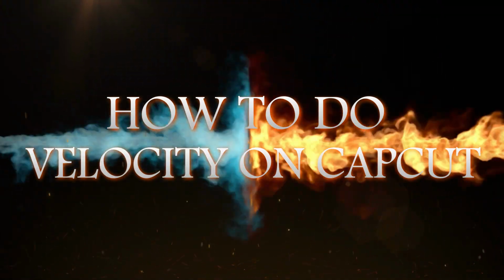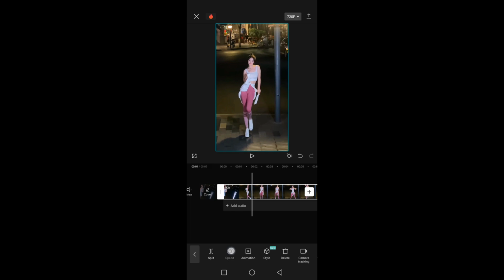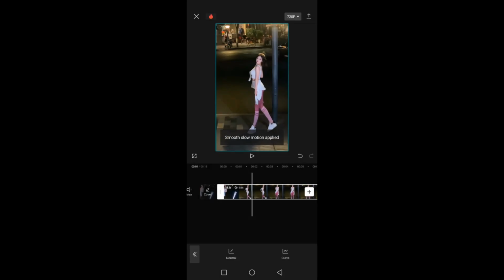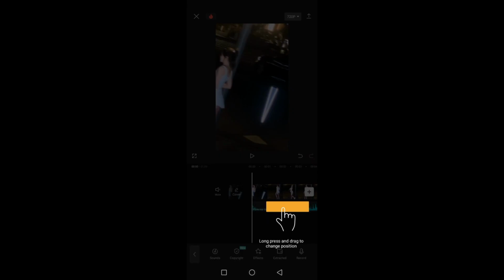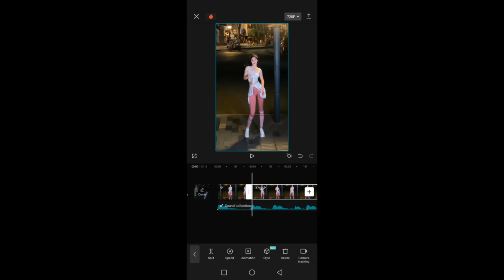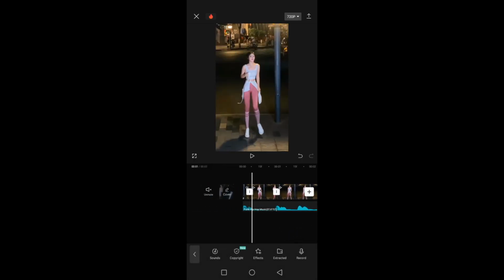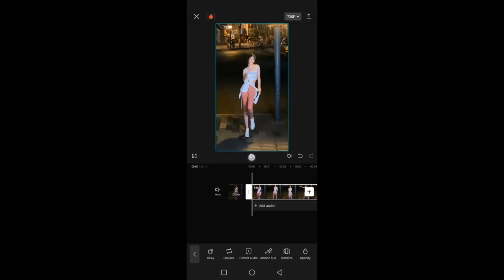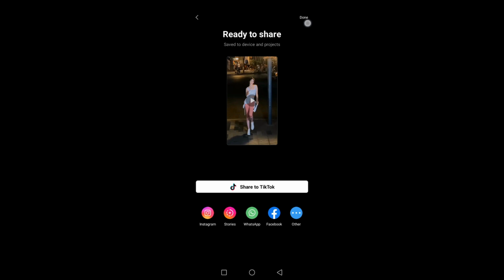How to do velocity on Capcut (Easy, 2023)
Watch this video to learn how to make a velocity edit on capcut. In this fast and easy tutorial you'll be able to make smooth velocity edits in no time.